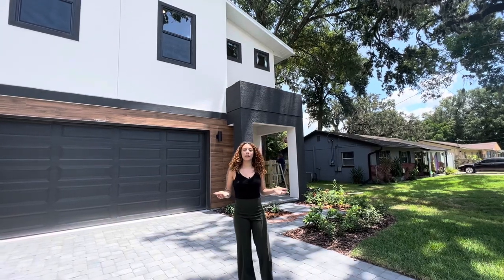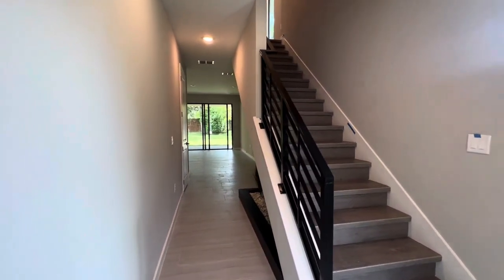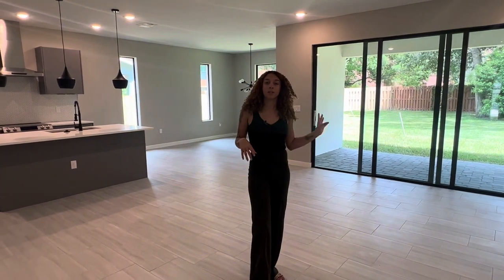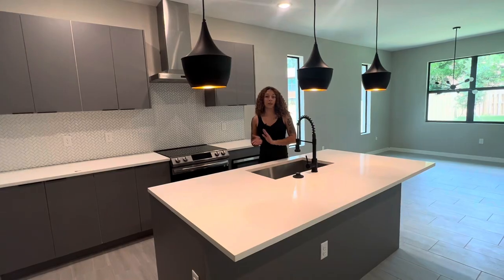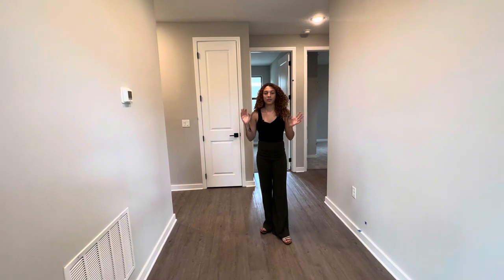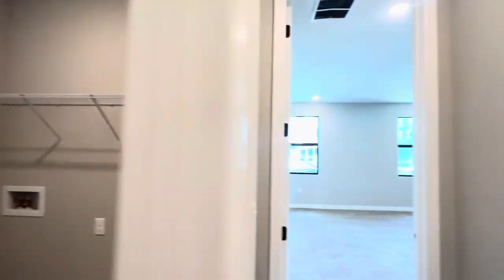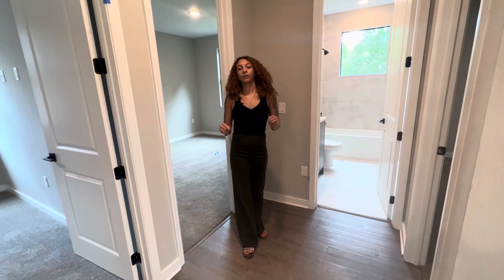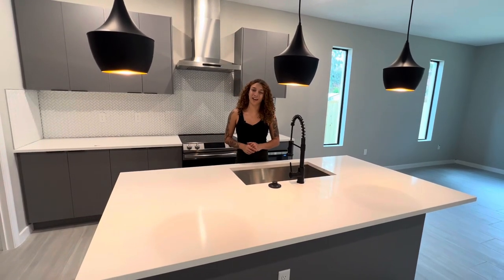Luxury New Construction | No HOA | Orlando, Florida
Welcome to this charming 4 bedroom, 2 1/2 bath home nestled on a peaceful cul-de-sac street in a desirable residential neighborhood near downtown Orlando. With no HOA or CDD fees, this property offers both convenience and affordability. As you step inside, you'll be greeted by a well-designed layout spread across two floors, and a beautiful winter garden under the stairs that adds a special touch to this home. The first floor boasts a seamless blend of elegance and functionality with an open concept design encompassing a spacious family room, a dining room, and a kitchen combo. The kitchen features stainless steel appliances, a convenient island, and a stunning backsplash that adds a touch of modern sophistication. The beautiful pendant lights create a warm and inviting ambiance. A huge walk-in pantry provides ample storage space, while the adjacent mud room offers easy access to the garage, which has a modern bench perfect for keeping your home organized. Upstairs, the luxury vinyl tile staircase leads you to four generously sized bedrooms, ensuring comfortable living for your entire family. Additionally, there is a well-appointed bathroom and a convenient laundry room on this level, adding to the practicality of the home. The master suite is a serene retreat, complete with a walk-in closet for all your storage needs. The master bathroom is tastefully designed with double sinks, a spacious shower with a box enclosure, a private toilet, and a stylish bathtub for you to relax in after a busy day. Location is key, and this home offers the advantage of being just minutes away from everyday essentials. You'll find popular retailers such as Walgreens, Walmart, and Publix within a short 3-minute drive, ensuring that your shopping needs are easily met. Additionally, the Circle K gas station is just a minute away, providing convenient access for your commuting and travel requirements. Don't miss this opportunity to own a beautiful home in a desirable location, offering comfort, style, and convenience. Schedule your showing today and make this house your dream home in Orlando!

Specs
Bedrooms: 4🛏️
Bathrooms: 2.5🚽
2 Car Garage🚘
Sqft :  2,354 SqFt 📐

Interested in buying/selling? 🏠